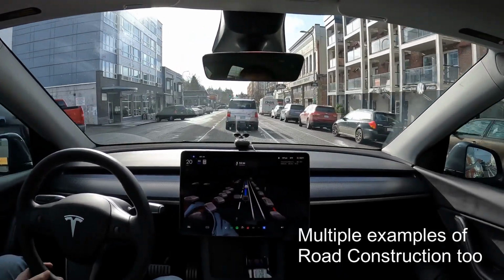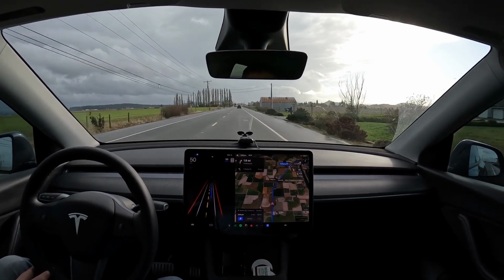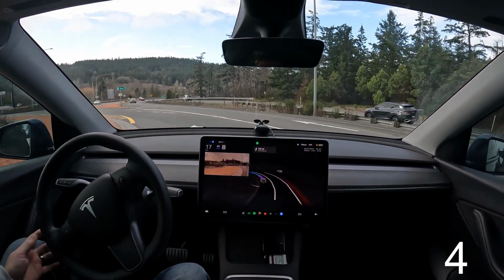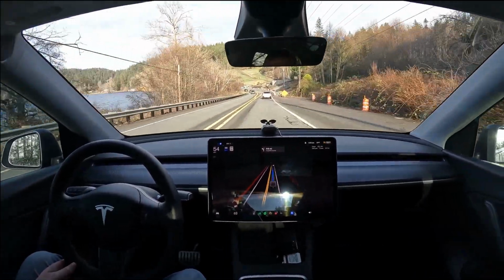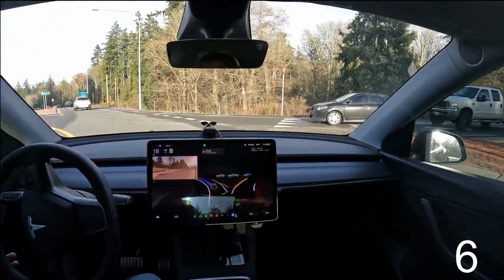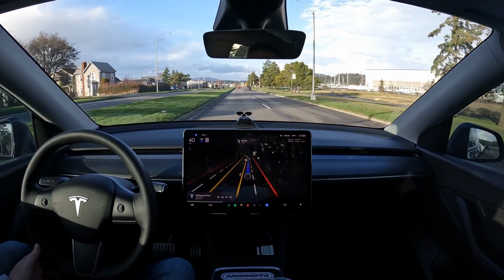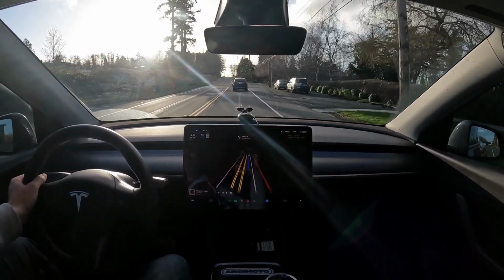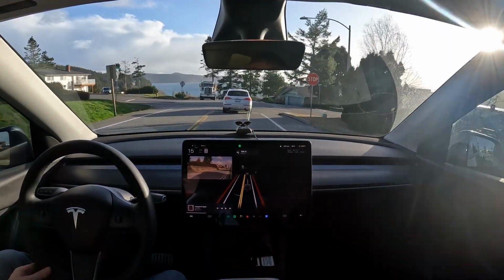Roundabout & Road Construction Madness! Tesla FSD beta v10.69.25.2 in Whatcom & Skagit County, WA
Experience the latest Tesla Full Self-Driving (FSD) technology with this roundabout and road construction madness compilation video! Join us as we tackle not only the 9 toughest roundabouts in Whatcom and Skagit County but also road construction and a flagger, showcasing the capabilities and limitations of the FSD Beta on a 2022 Tesla Model Y Performance.

From smooth and graceful maneuvers to some inelegant ones, this video is a must-watch for all Tesla enthusiasts and those interested in the future of autonomous driving. So buckle up and enjoy the ride as we navigate some of the most challenging driving conditions, including road construction and a flagger, with the latest version of Tesla FSD Beta.